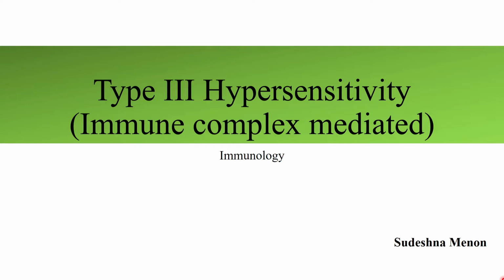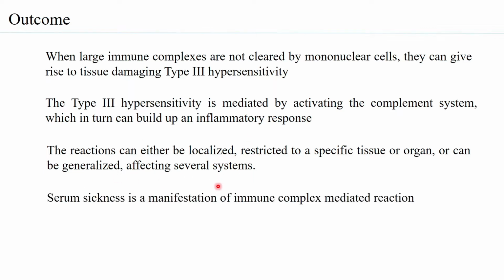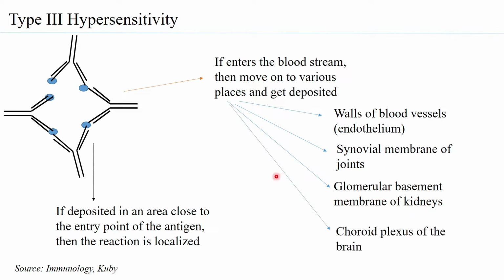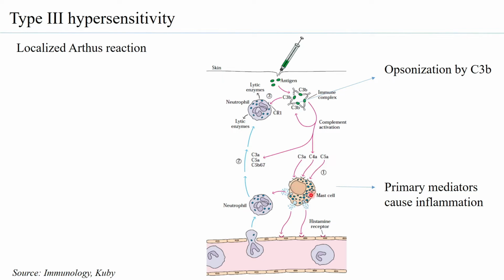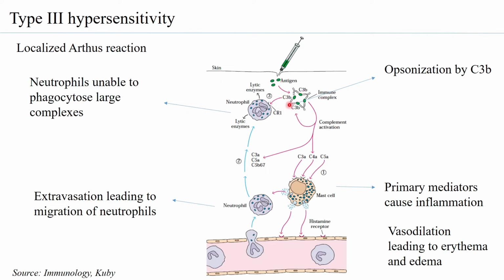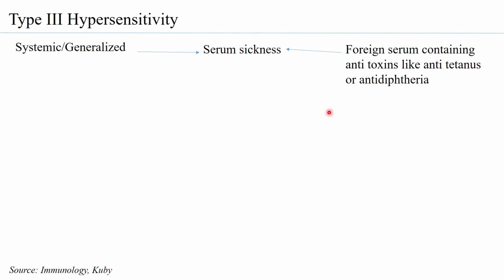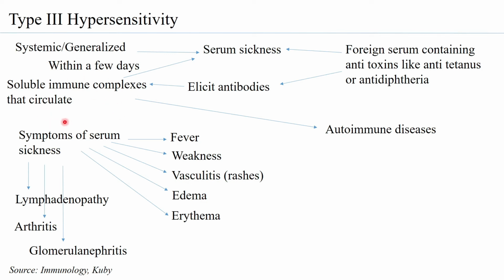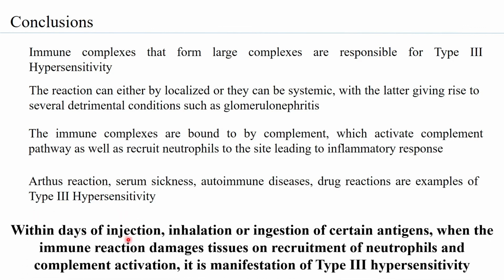Type III Hypersensitivity (Immune Complex Mediated)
An immune complex (Ag - Ab) mediated exaggerated immune reactions is the cause of Type III Hypersensitivity. This session looks at the mechanism by which a reaction is seen within a couple of weeks.